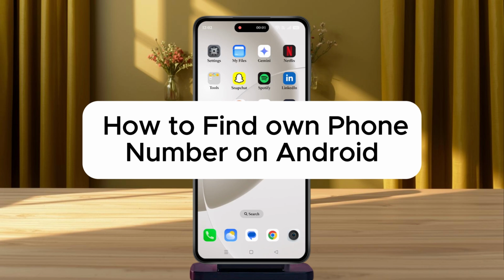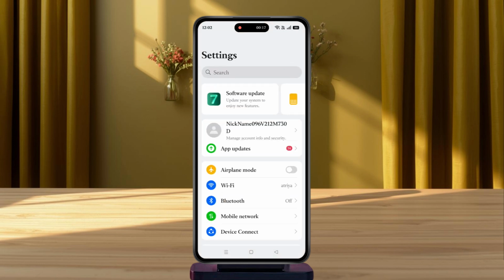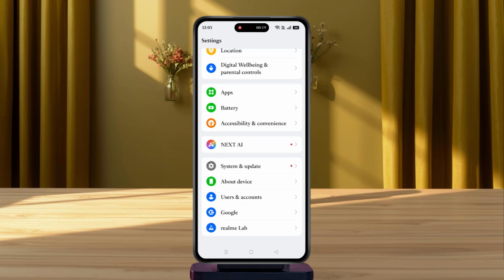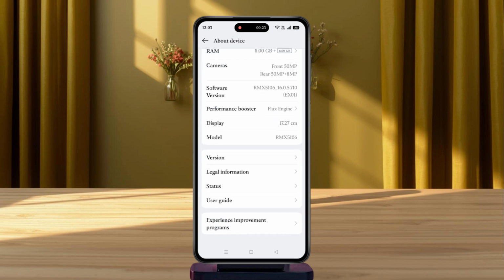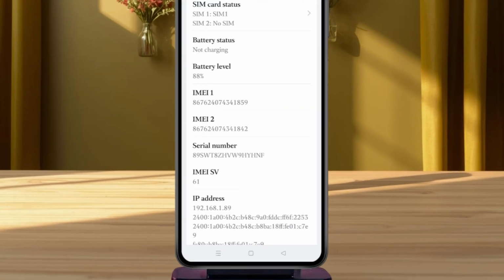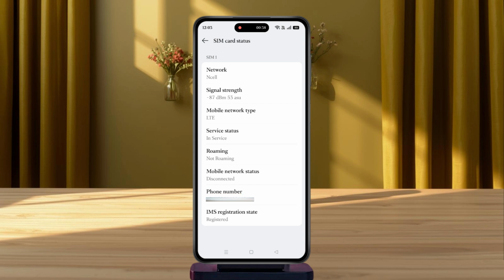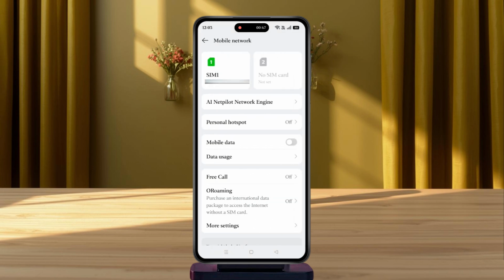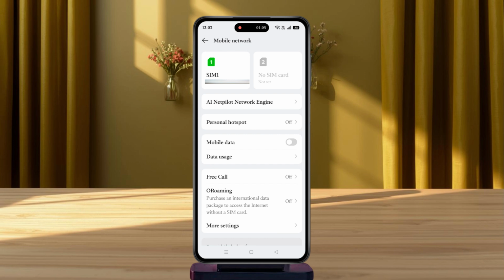How to Find your Phone Number on an Android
Learn how to find your phone number on an Android in this step-by-step tutorial. Whether you've forgotten your number or just need to check it quickly, this guide will show you the easiest method using your Android phone settings.

In this video, you'll learn how to find your phone number on Android, find your phone number on Android, check your phone number on Android, and view your mobile number on Android. You'll also see how to find your SIM phone number on Android using the built-in Android phone settings in this easy Android tutorial.

Timestamps:
0:00 Introduction
0:20 Find Your Phone Number in Settings